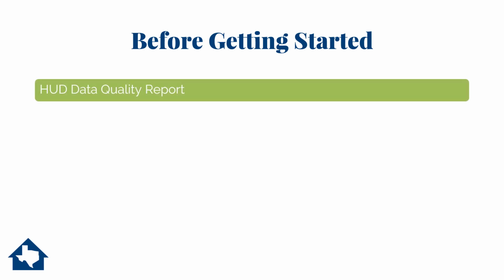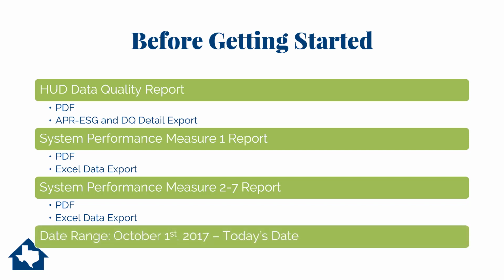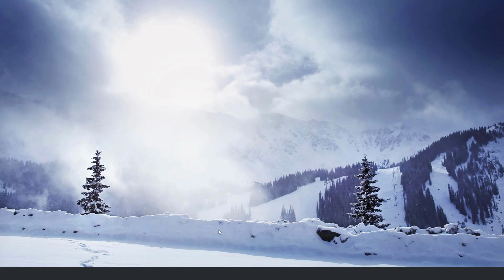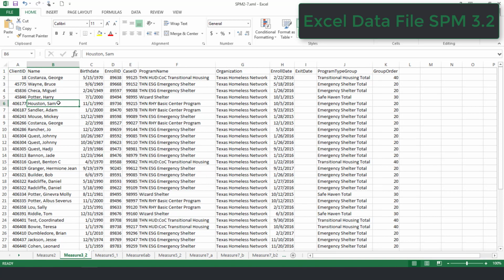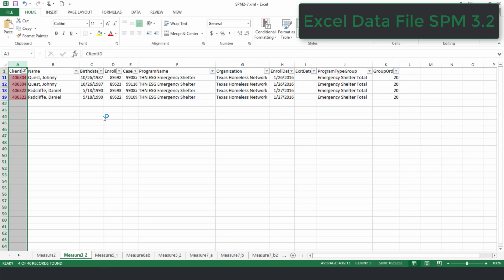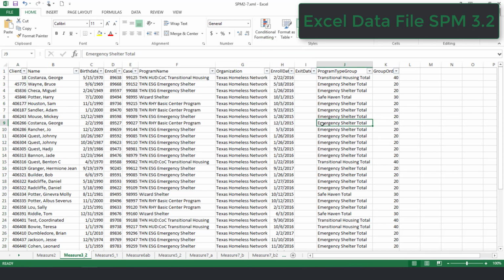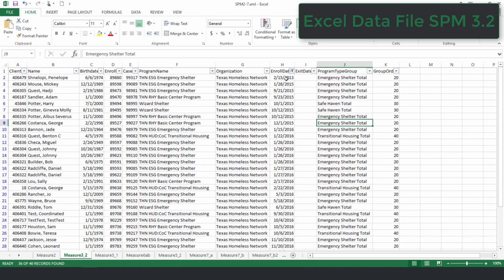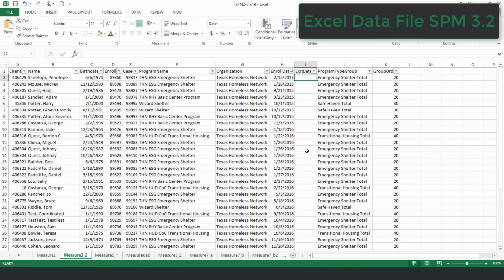HMIS Quick Train: System Performance Measure 3 Data Correction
Still have questions? Get in touch at 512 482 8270 x 6.